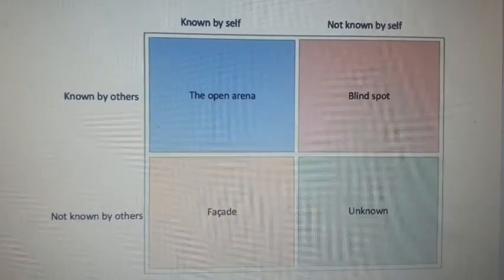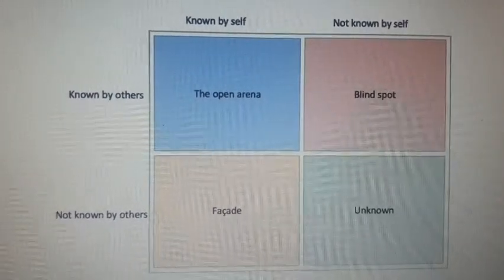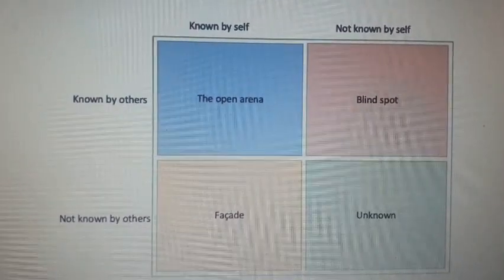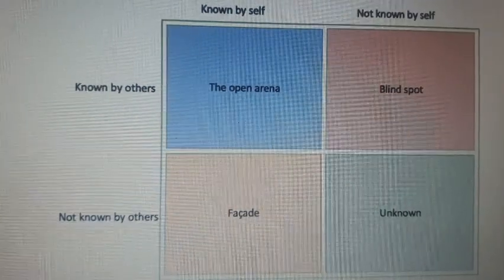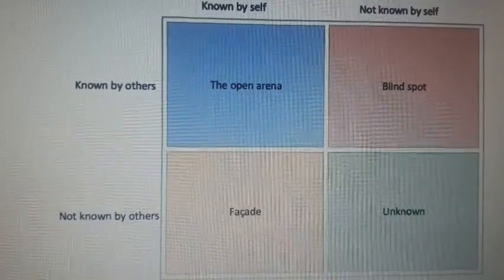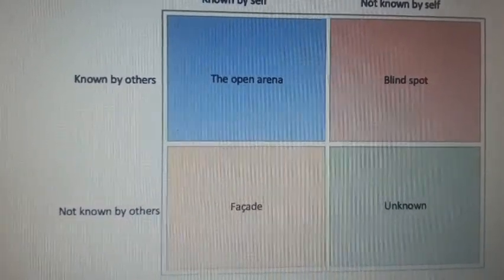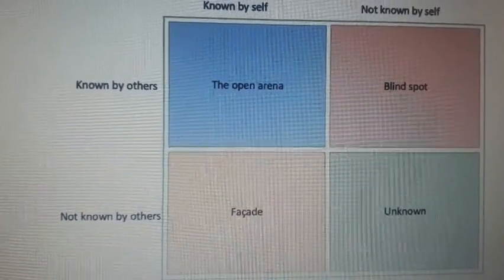JOHARI WINDOW COMMUNICATION MODEL/THEORY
Johari Window communication Model or theory.